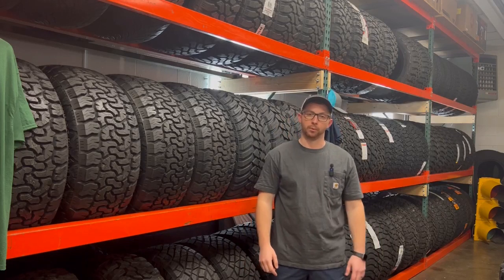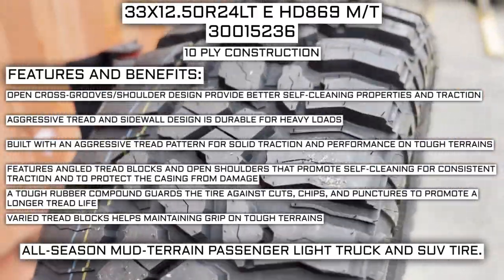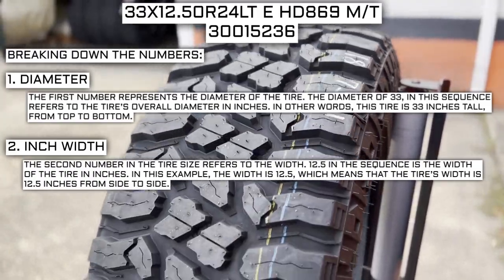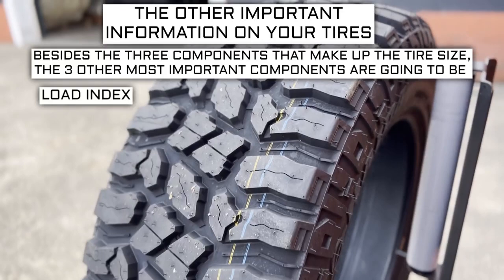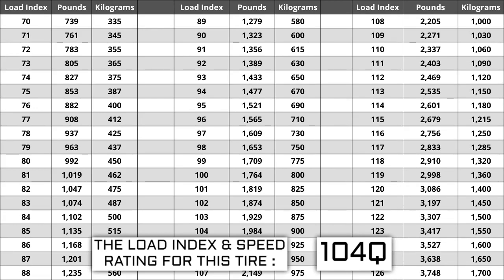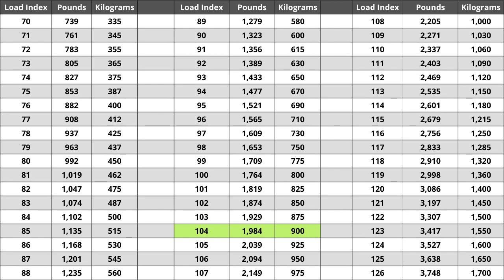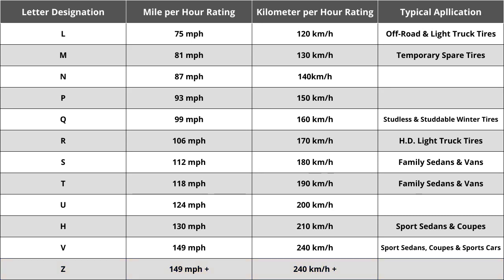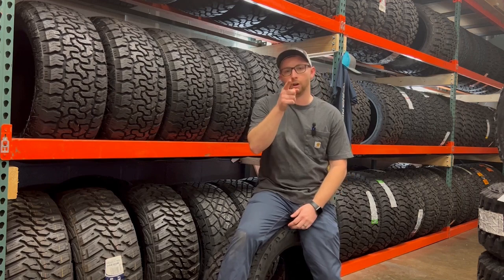33x12.50r24 Haida Mud Terrain MT2 - Overview Sku- 30015236 and where to find your next set!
Overview of the 33x12.50r24 10 ply Haida Hd869 M/T tire! Part number 30015236 and where to buy!